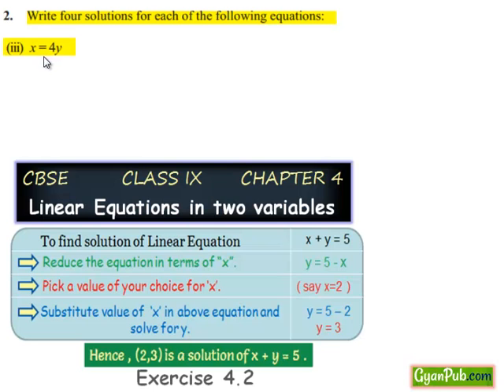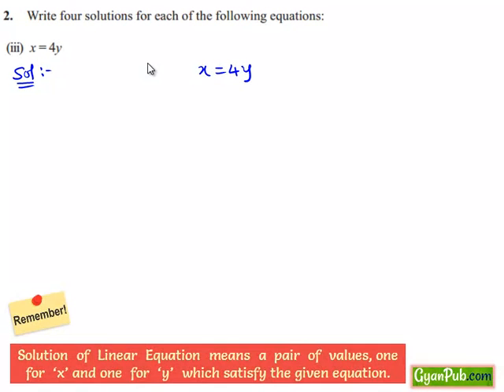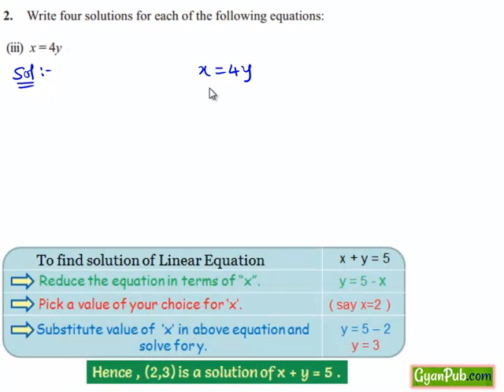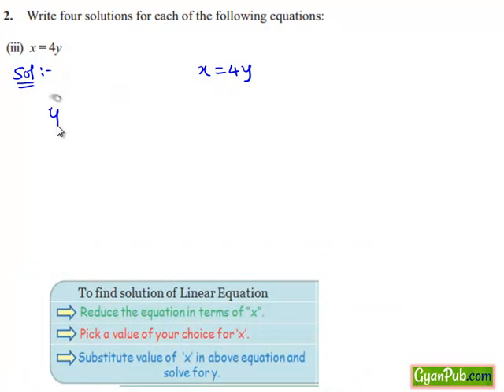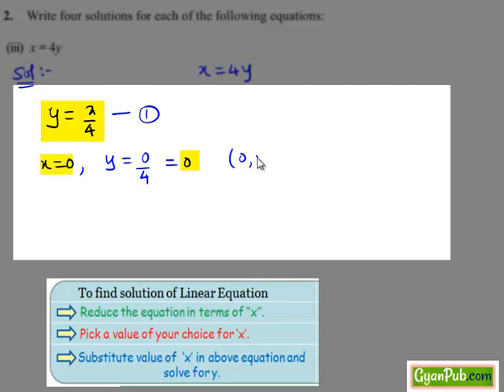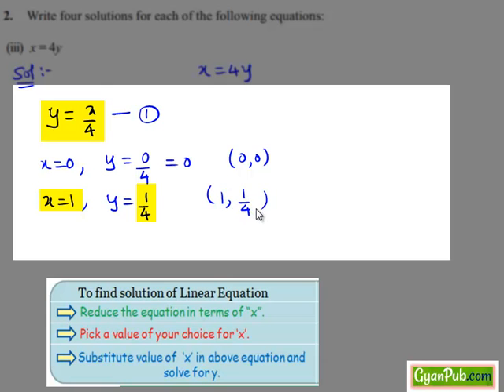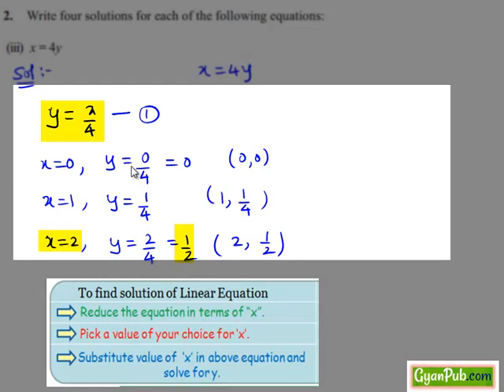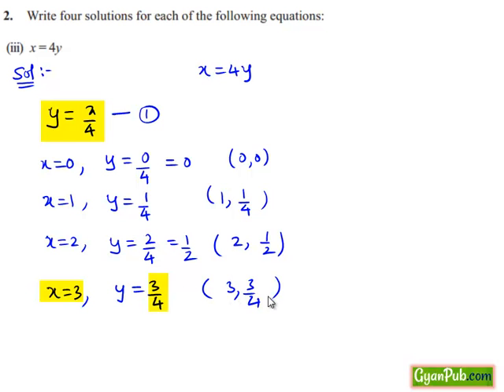NCERT Solutions for Class 9 Maths Linear Equations in Two Variables Ex 4.2 Q2 iii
Phani CBSE
Scoop it! LearnCBSE.in